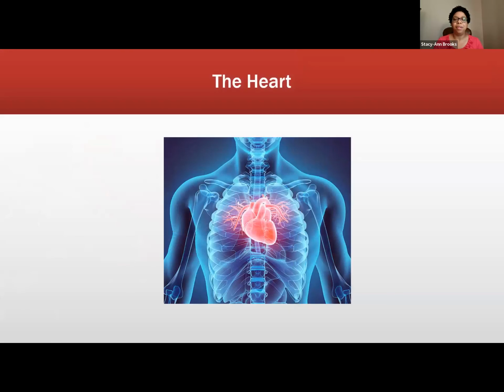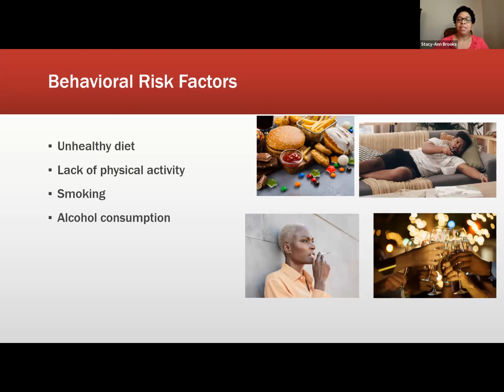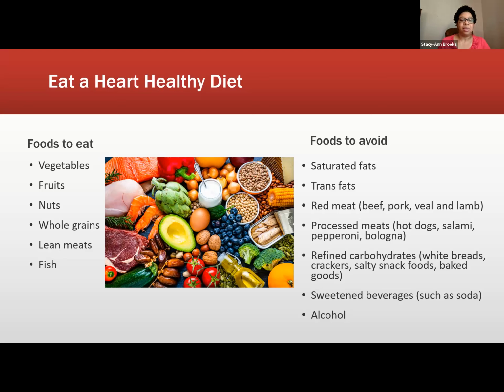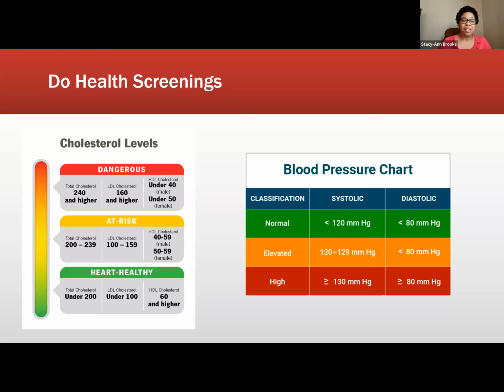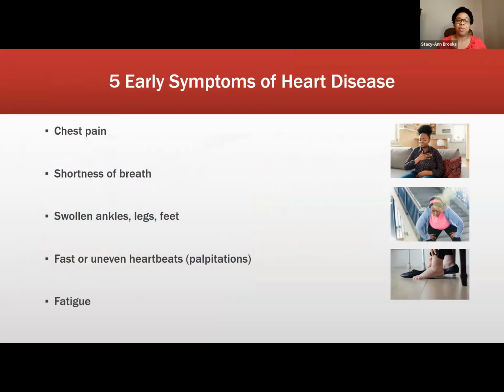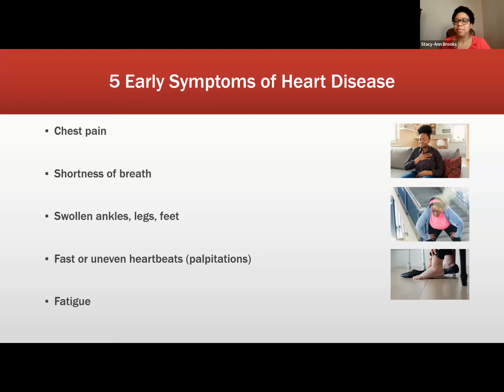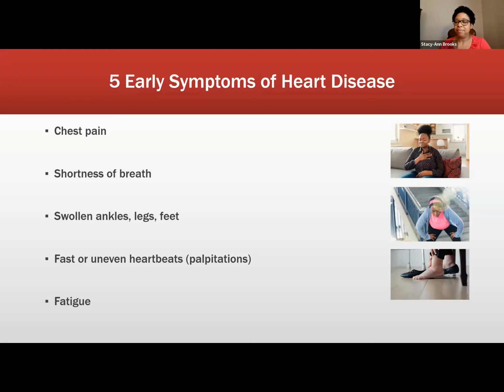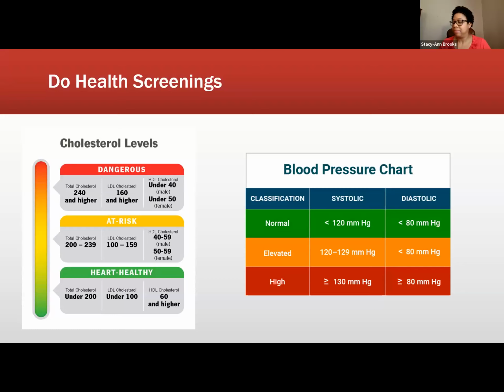A Conversation with: Stacy Ann Brooks on Heart Health! - (8/17/23)